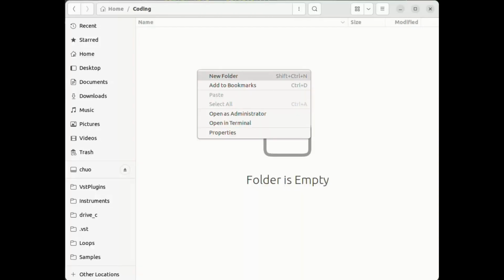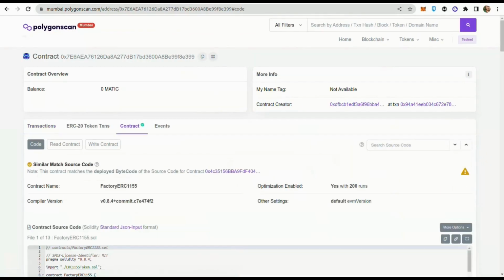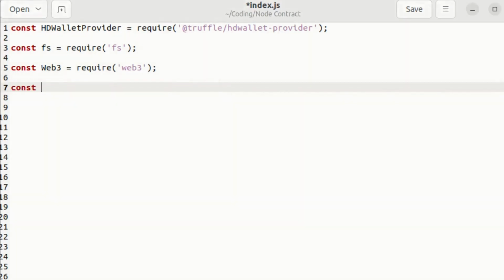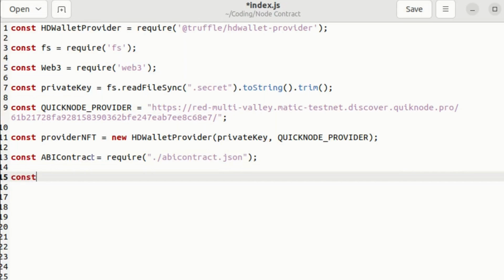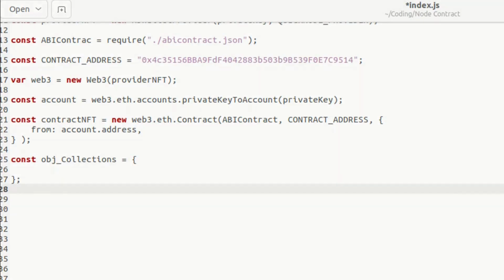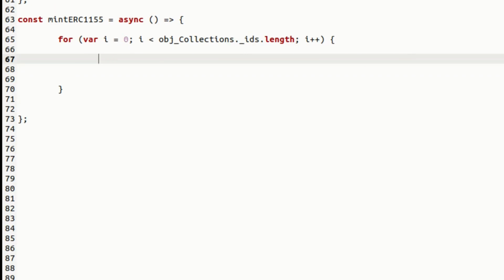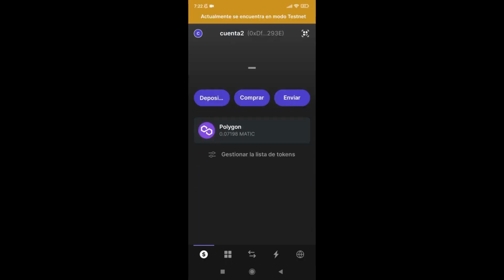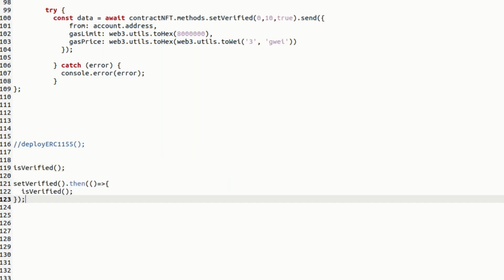NFT tickets for your event - @Quicknode party - Part III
I will bring a series of videos that will allow you to create your own NFTs to use as access passes at your event.